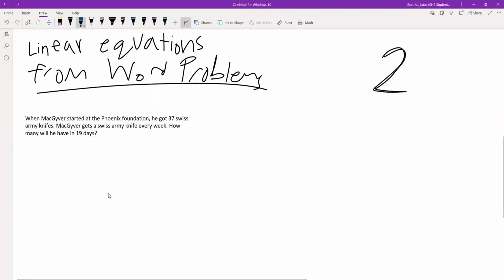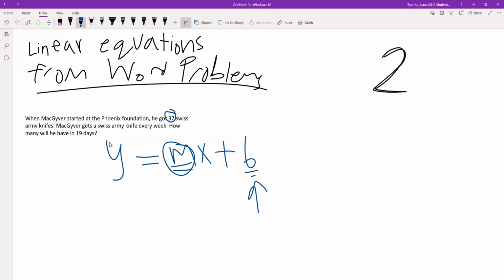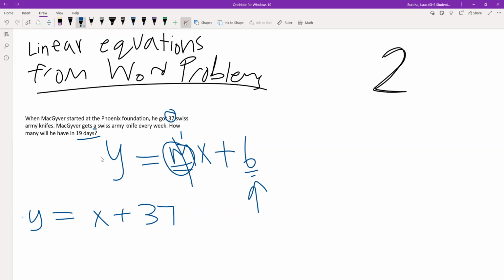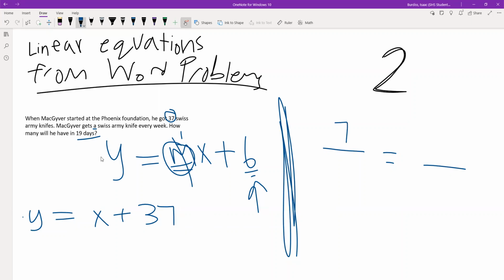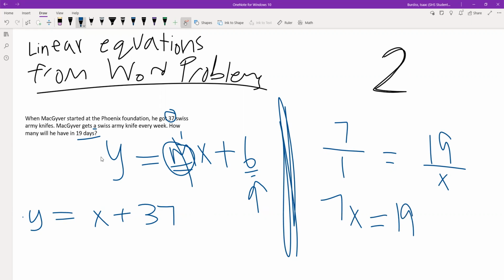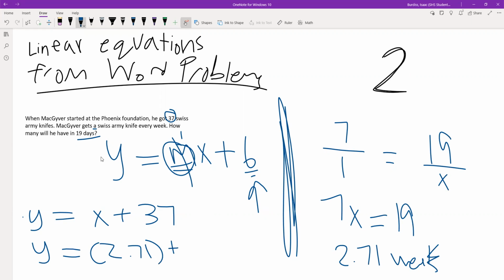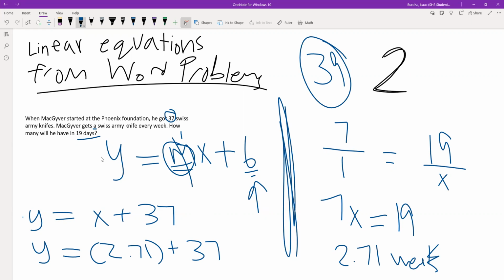Every Possible ACT Math Topic #2 - Linear Equations from Word Problems